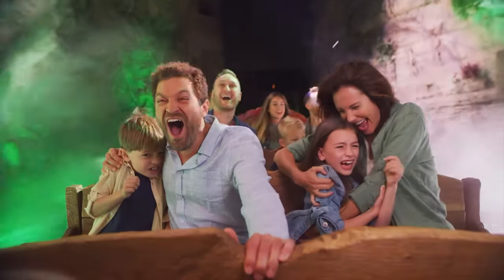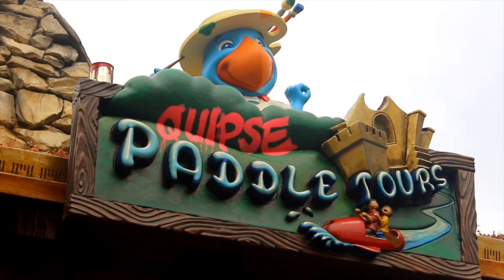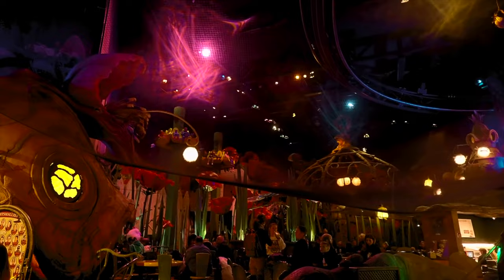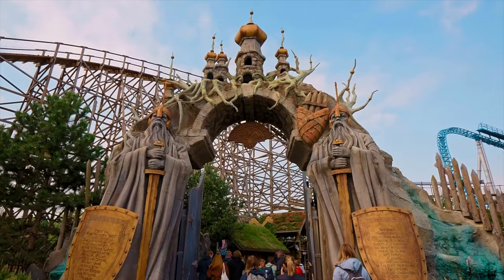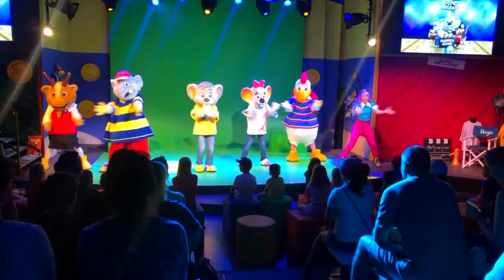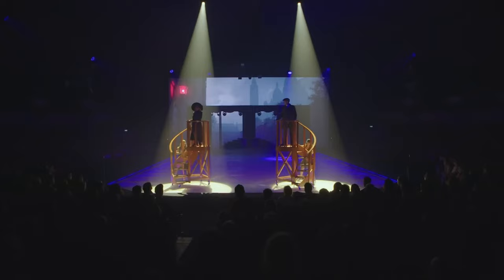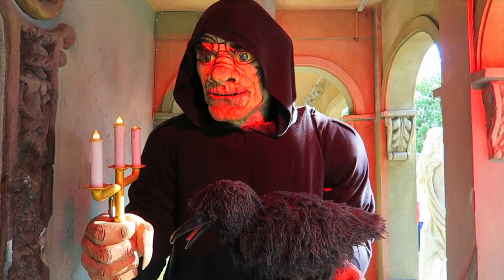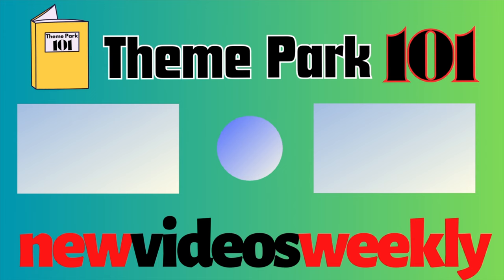Europa Park ATTRACTION GUIDE - 2024 - All Rides & Shows - Rust, GERMANY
Europa-Park is a theme park in Rust, Baden-Württemberg, Germany. Covering a total area of 95 hectares, eighteen themed areas offer around one hundred rides, several shows, and thirteen roller coasters, the park includes six hotels, a camping site, a tepee village, a cinema and a conference center.

According to the AECOM Theme Index 2020, Europa-Park is ranked 19th out of the 25 most visited theme parks in the world and is the third most visited theme park in Europe after Disneyland Paris and Efteling, as well as the most visited seasonal theme park in the world.

The park received 5.4 million visitors in 2022. Alongside Rulantica, the resort had over six million visitors. Also that year, the Golden Ticket Award jury of the US magazine Amusement Today voted Europa-Park the "best theme park in the world" for the eighth year in a row.

Chapters (List of Lands & Attractions)
0:00 Intro + History

0:46 Germany
Voletarium
Vintage Cars
Elf Ride
Jim Button - Journey through Morrowland
Puppet Boat Ride
EP Express
Panorama Train

2:08 Ireland - Children’s World
BIG Bobby Car Circuit
Dancing Dingie
Sheep Rock
Paul’s Playboat
Old Mac Donald’s Tractor Fun
Spinning Dragons
Tower Tow
Quipse Paddle Boats
Little Lamb’s Land
Limerick Castle
Limerick Castle Stage
Ba-a-a Express

3:50 Lichenstein
Balloon Ride

4:02 England
Crazy Taxi
London Bus
The Queen’s Diamonds
Arena of Football - Football Scooter
Globe Theatre
The British Carousel
Silverstone Race Track
Panorama Train Paddington Station

5:20 Grimm’s Enchanted Forest
Dwarf City
Enchanted Forest Cinema in Grimm’s Library

5:51 The Minimoys Kingdom
Arthur
Poppy Towers
Mul-Muls Carousel
Mino’s Playground
Root Slides

6:37 Austria
Alpine Coaster Enzian
Tiroler Log Flume
Josefina’s Magical Imperial Journey
Danube Steamer
Wurmchen Wies’n Playground
Vienna Wave Swing

7:58 Spain
Kolumbusjolle
Feria Swing
EP Express
Panorama Train
Adventure Playground
Spanish Stage
Spanish Arena

9:07 Portugal
Atlantica SuperSplash
Casa da Aventura

9:43 Iceland
Blue Fire Megacoaster
WODAN - Timburcoaster
Litill Island, Hangrohe Water playground
Whale Adventures - Northern Lights
Monorail

11:29 Scandinavia
Snorri Touren
Fjord Rafting
Vindjammer

12:32 Adventure Land
Water Playground

12:48 Holland
Mini Scooters
Red Baron
Koffiekopjes
Flying Dutchman
Pirates in Batavia
Junior Club Studios (Show)

14:04 Luxemburg
FoodLoop
Monorail

14:21 Russia
Euro-Mir
Snowflake Sleigh Ride
Lada Autodrome
Panorama Train

15:09 Croatia
COMING SOON

15:20 Greece
Water Coaster Poseidon
Pegasus
Cassandra’s Curse
Atlantis Adventure
EP-Express
Ice Stadium - Energ'ICE

16:45 Switzerland
Matterhorn Blitz
Swiss Bob Run
Jungfrau Glacier Flight

17:26 France
Silver Star
Eurosat - Cancan Coaster
Eurosat Coastiality
Euro-Tower
Madame Freudenreich Curiosities
Studio78 (On-Site Radio)
4D Magic Cinema

19:25 Italy
Ghost Castle
Piccolo Mondo
Volo da Vinci
Europa PArk Teatro
Teatro Bella Bolla - Electronic Bird Theatre
Italian Open-Air Stage

20:58 HOT TIPS

21:33 COMING SOON
Croatia
Voltron
Austria Revamp
Yomi Adventure Trail

Pop | Happy
Song Title: A New Orleans